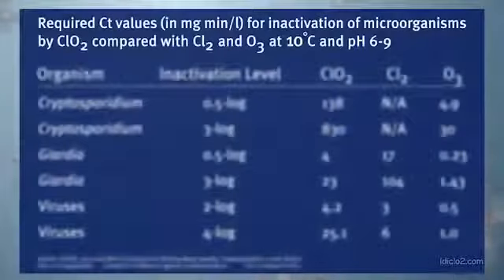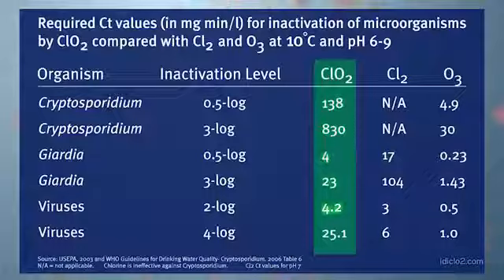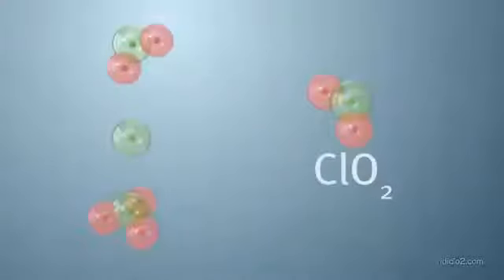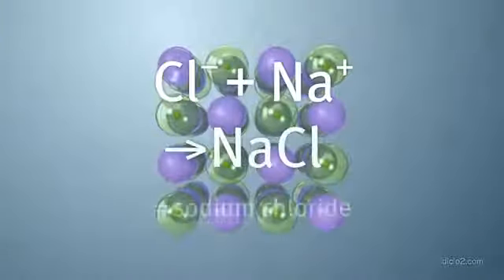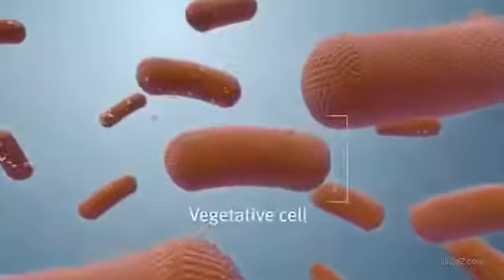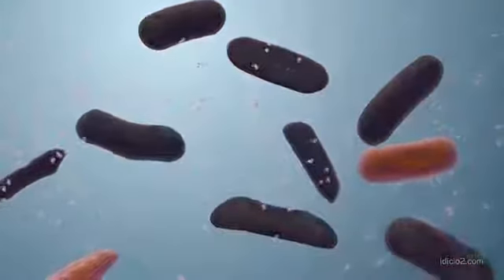[VSBE2020] MOTTO 2